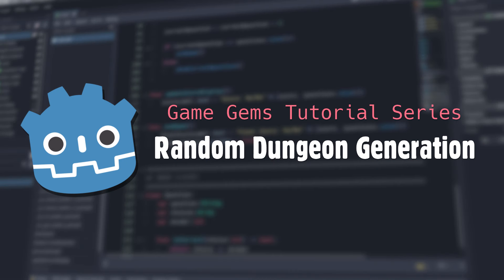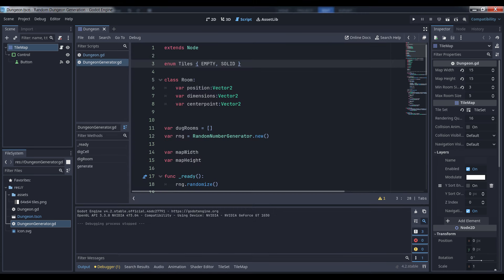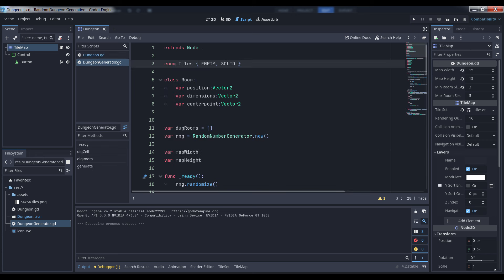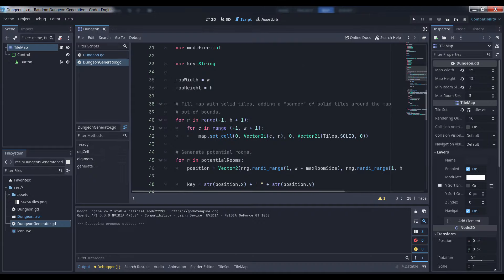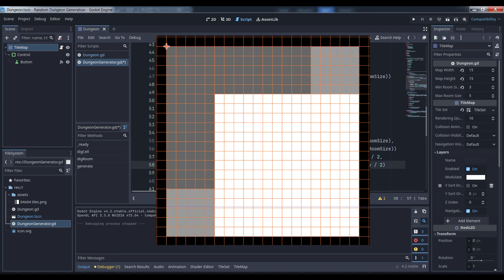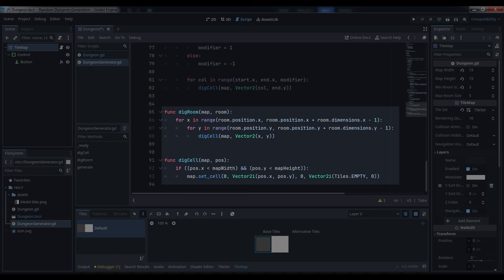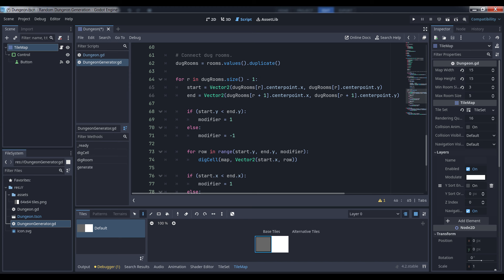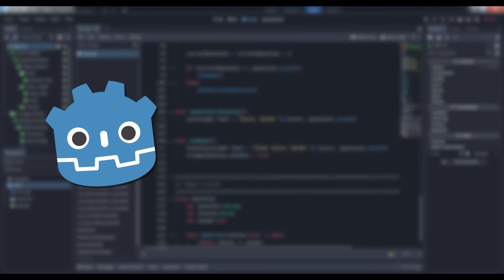Godot 4 Tutorial - Random Dungeon Generation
Learn how to generate dungeons for your Roguelike in Godot 4.